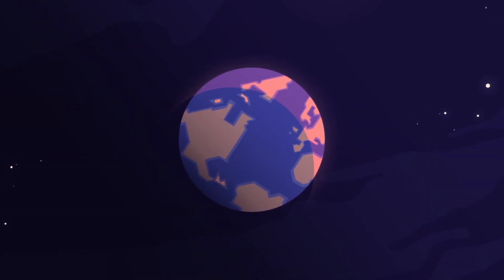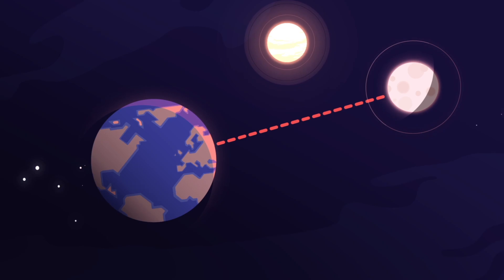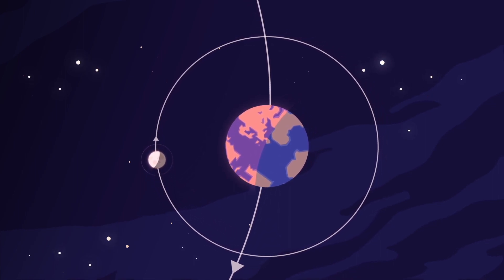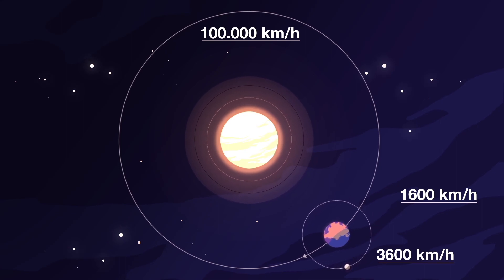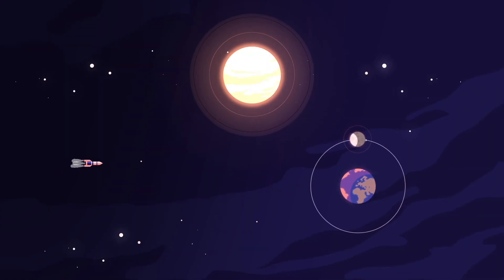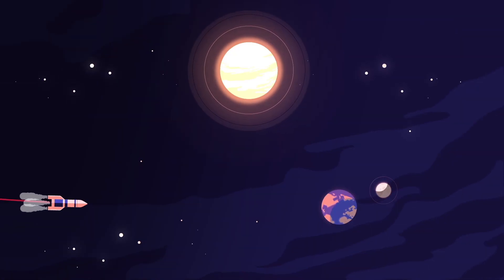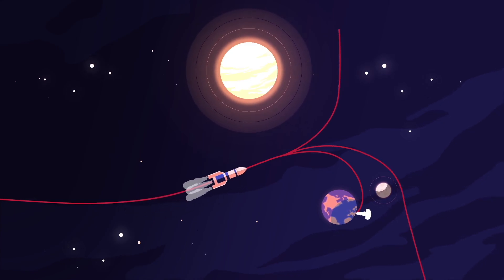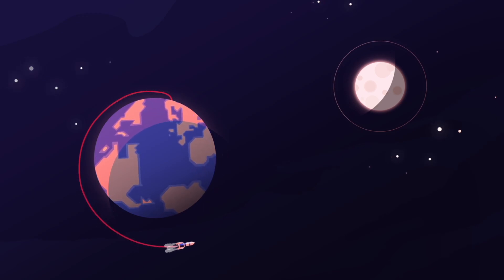Airbus Foundation Discovery Space: How to fly in space?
Flying to the moon is tricky business, especially since you can’t just head in a direct line. How can you plan your trajectory to the moon?